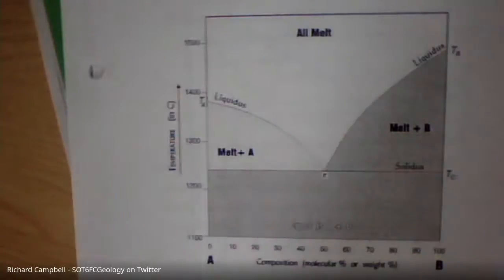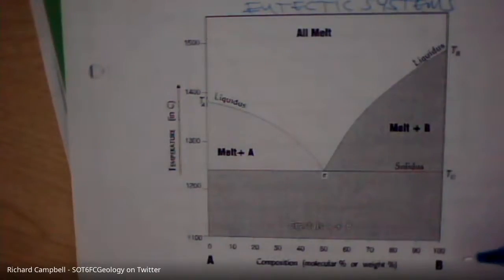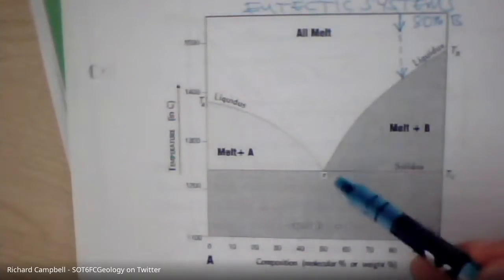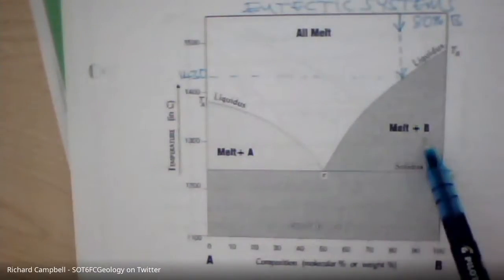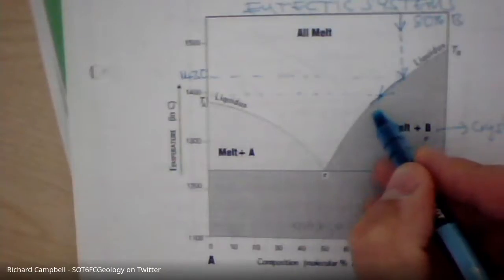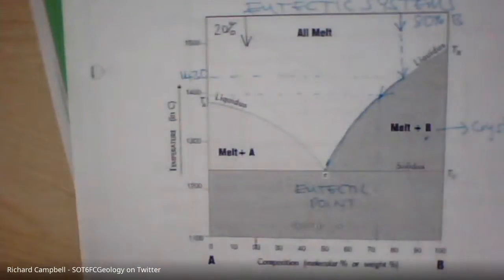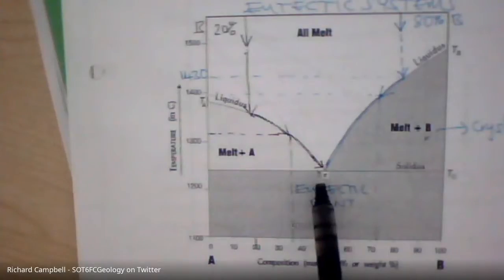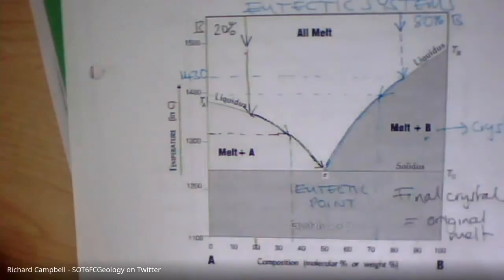Phase diagram Eutectic system minerals A and B